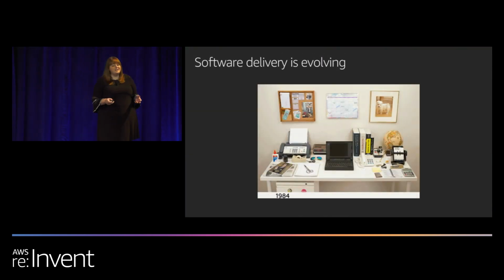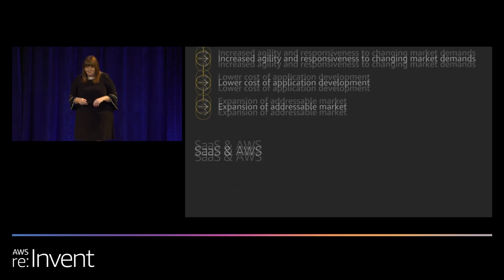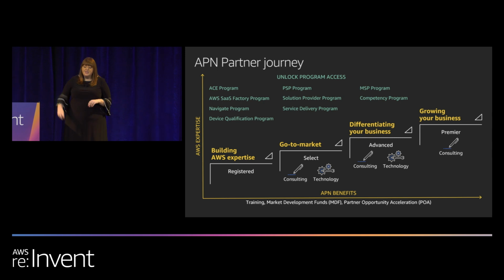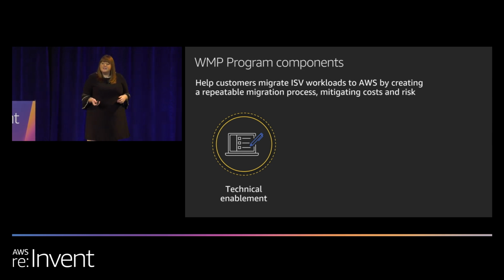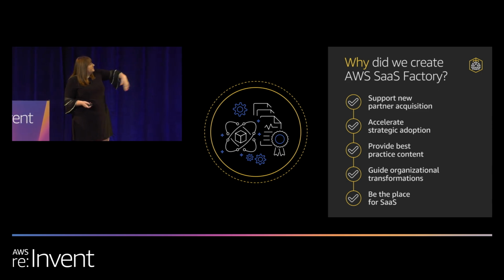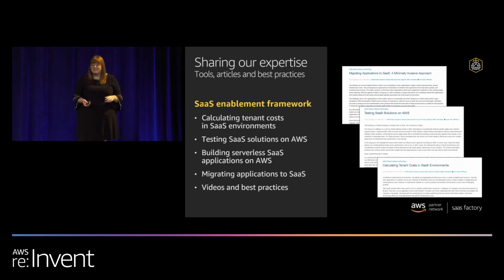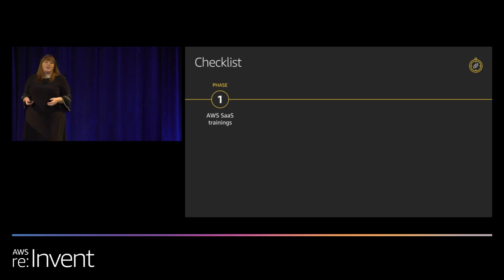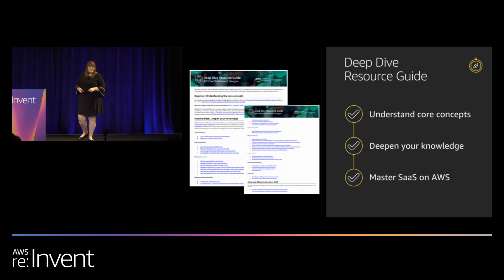AWS re:Invent 2019: Partner with APN to build and deliver SaaS solutions (GPSBUS204)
Although this Global Partner Summit session is open to anyone, it is geared toward current and potential AWS Partner Network Partners. AWS provides a low-cost, reliable, and secure foundation for you to build and deliver software as a service (SaaS) solutions to customers. The AWS Partner Network (APN) helps companies build a successful AWS-based business by providing valuable business, marketing, and go-to-market (GTM) support via AWS SaaS Factory. In this session, uncover the benefits of building SaaS on AWS, unlock APN resources to guide you through the business transformation process, and understand key tactics you can incorporate into your SaaS business strategy today.

to stay up-to-date on the latest SaaS news, resources, and events from AWS.